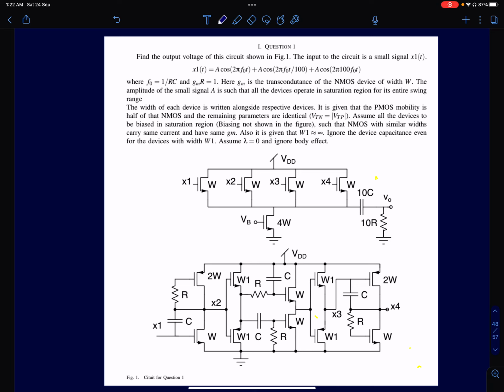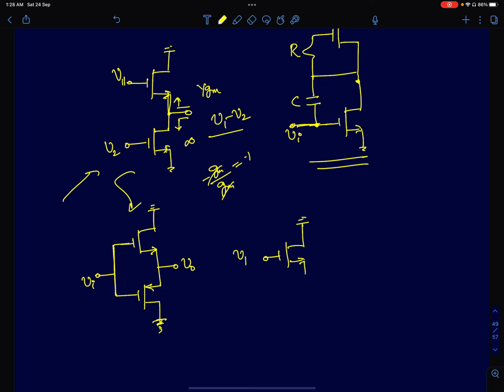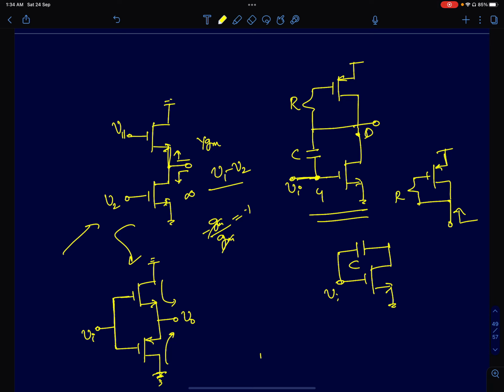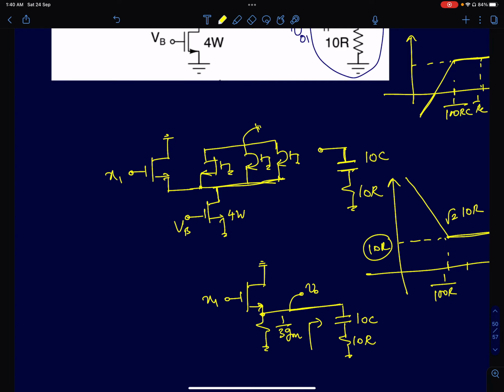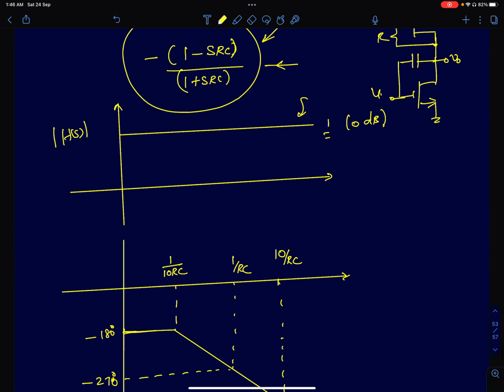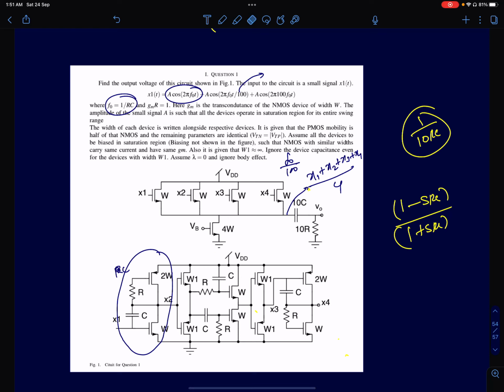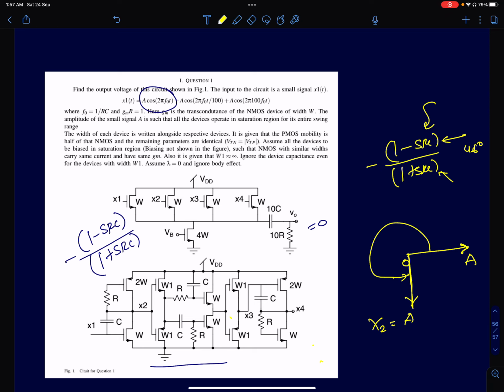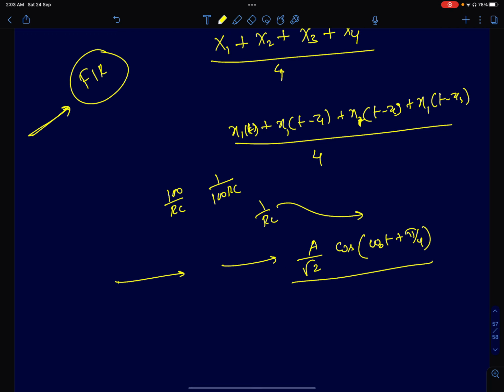AIC Lecture 50) Frequency response analysis of an analog FIR filter amplifier problem